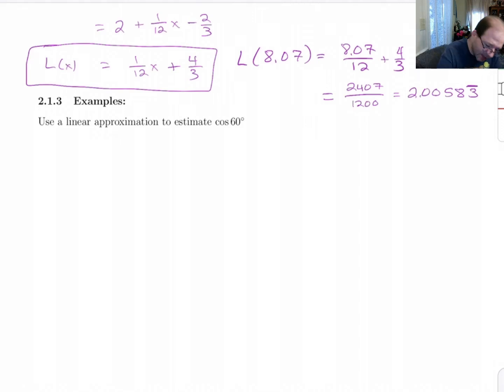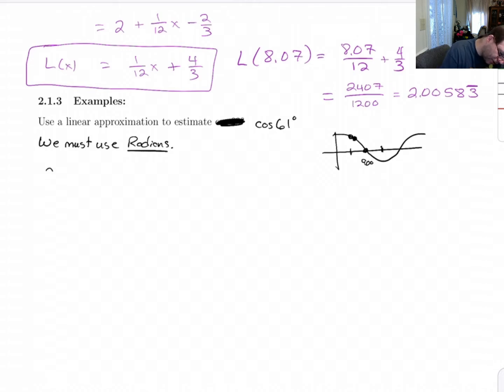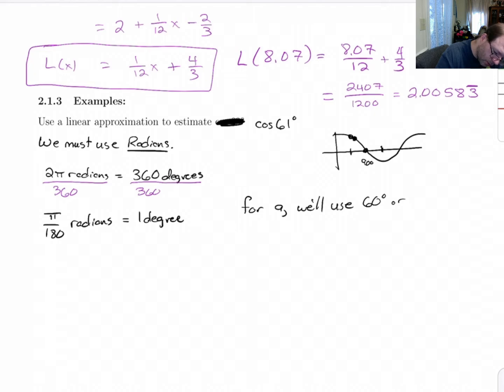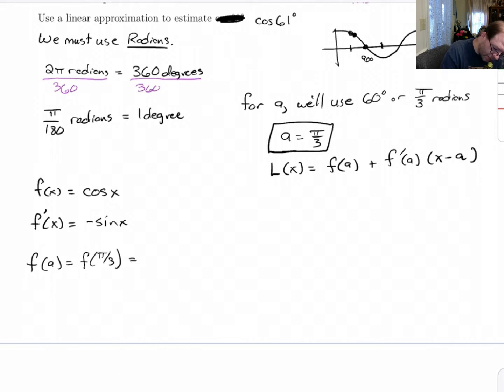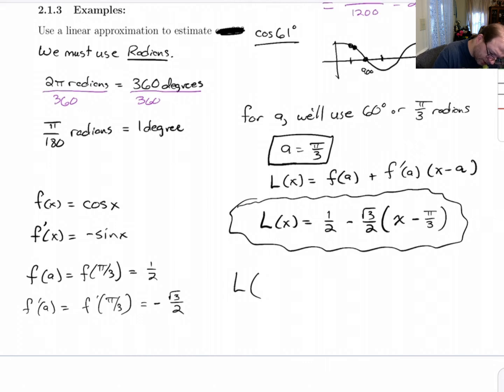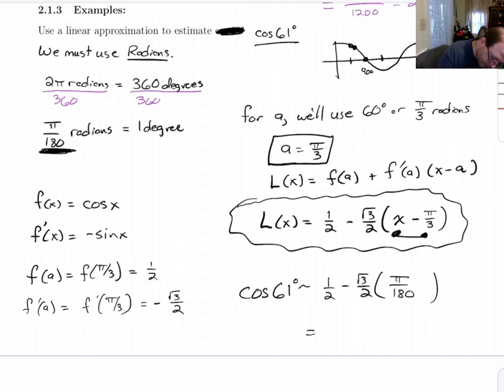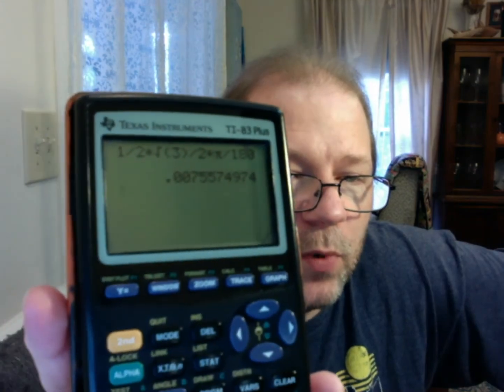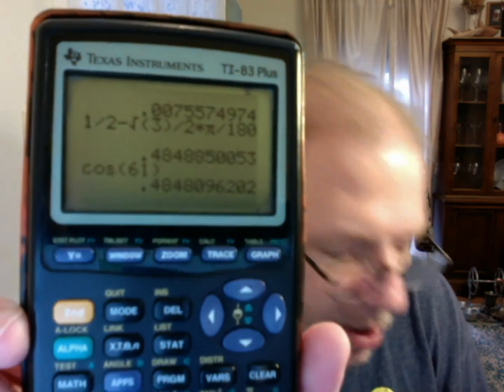c3.10.3 linearization of cosine